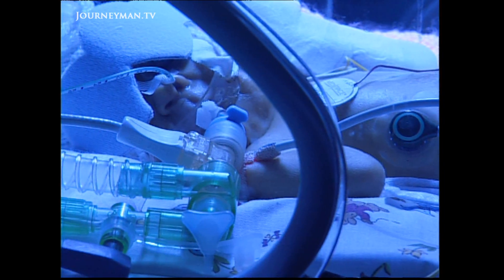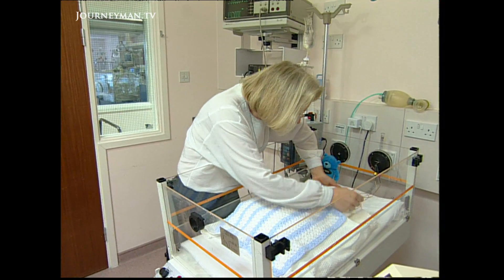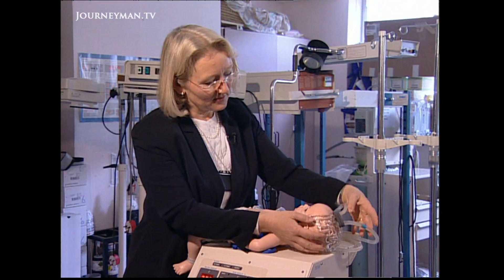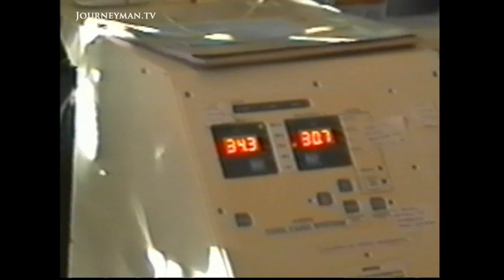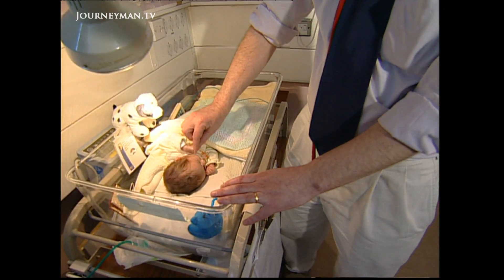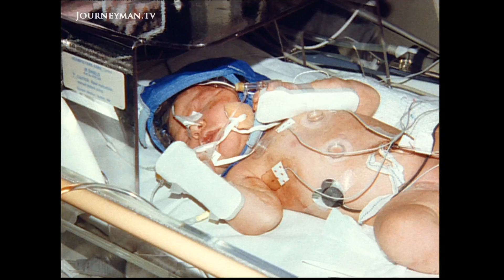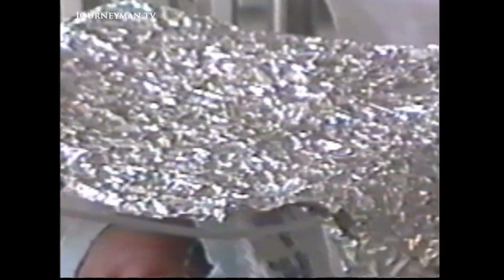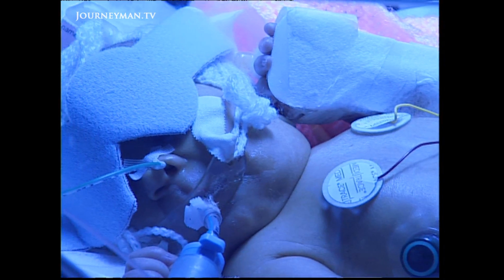The Cooling Cap Saving Babies From Brain Damage (2001)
Cool Baby (2001): Cooling has been used in medicine for centuries. Now doctors in England are taking this concept a stage further – with a cap to cool babies who are in danger of brain damage from lack of oxygen at birth.

Mentorn - Ref. 1144